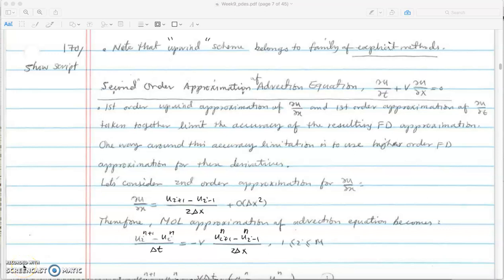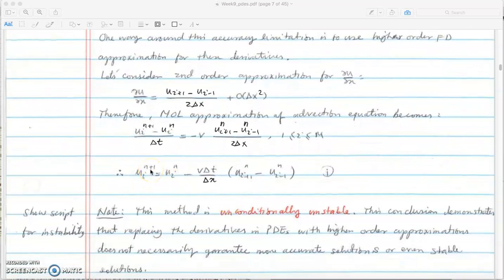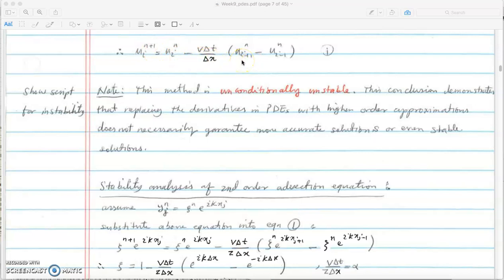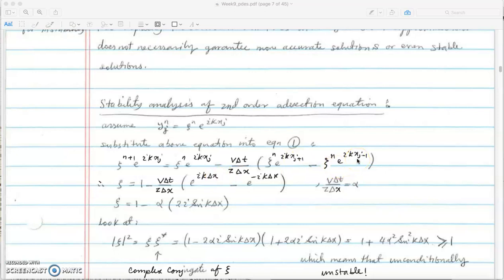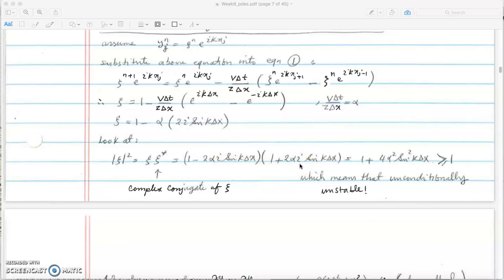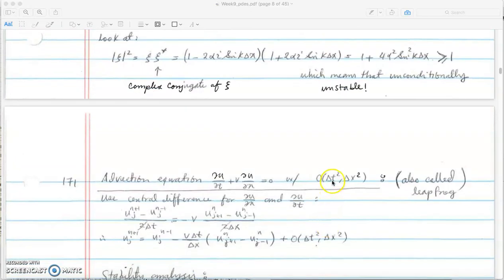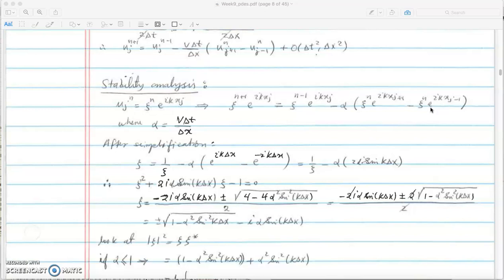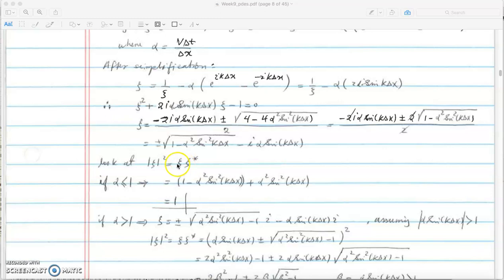Leapfrog Method, Part 1